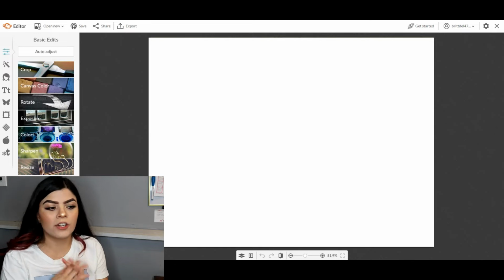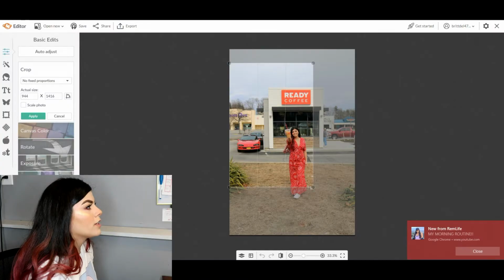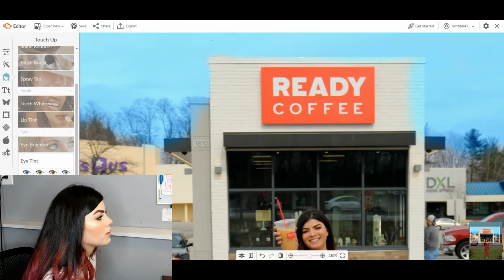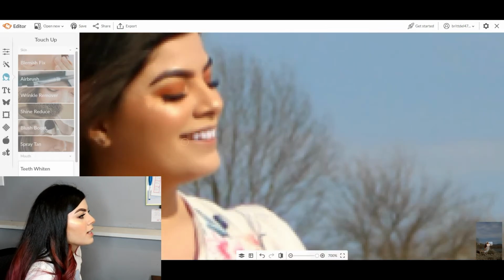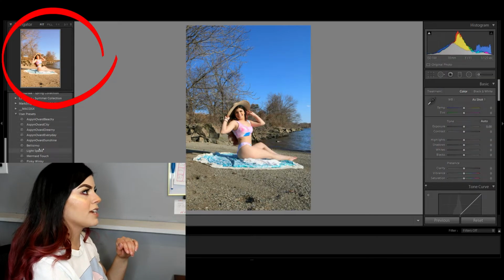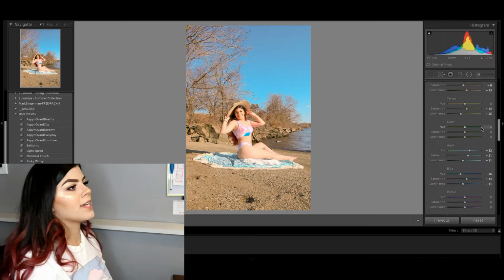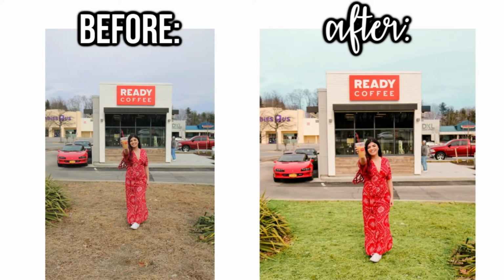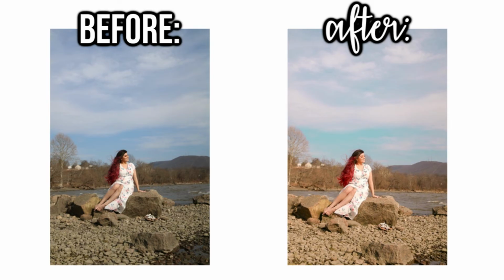How to edit your instagram photos to get a light, airy and colorful vibe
Hey Guys!

So this is the video you guys had previously asked for which is how I edit my Instagram photos! I have a lot of fun editing my photos for Instagram and creating a fun and flowing instagram feed, it's one of my favorite hobbies!

All of these photos were taken by the lovely and talented Liz! (@Lizzzzwhit_ ) Her photography Instagram is @Blizzardphotos_

Make sure to check out and follow our instagrams for more similar content!

Also if you're interested in my editing services, I charge a rate of $1/photo! I do basic airbrushing, presets, tonal and color adjustments etc.)

*$3 USD - 5 Photos
*$5 USD - 10 photos

*Payments accepted via paypal, please allow a 24-72 hour time frame to receive back photos, payment required upfront in order to secure editing services!

Here is how I edit my photos! Hope you guys enjoy!

Xoxo,
Britt
☾YouNow- @BrittLyons_
☾Firework - @BrittLyons ( BrittLyons )